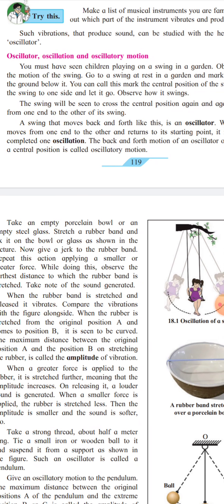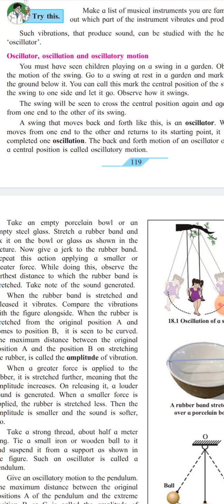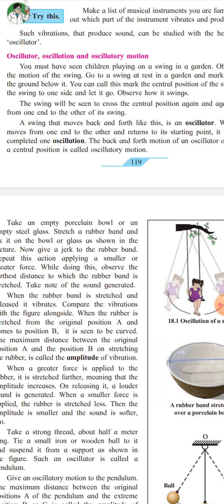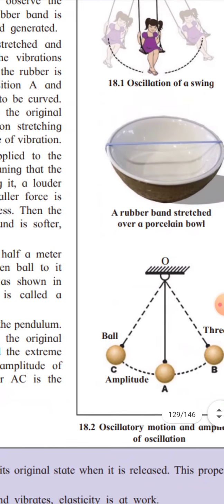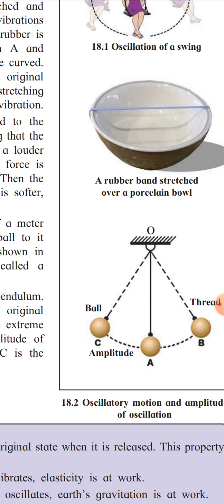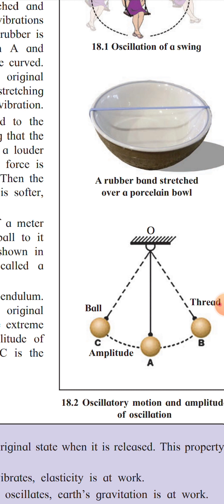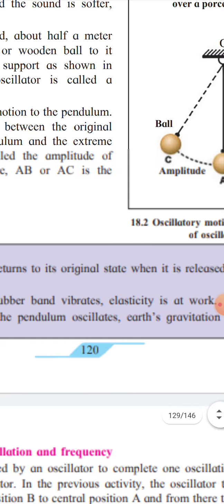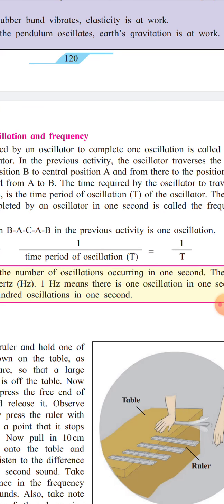Class7 science lesson no.18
Sound: Production  of sound